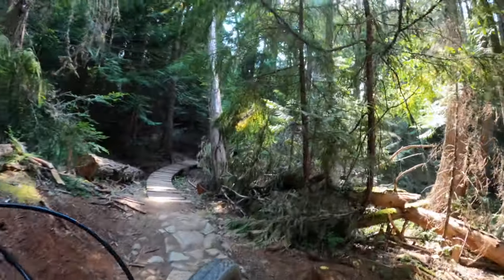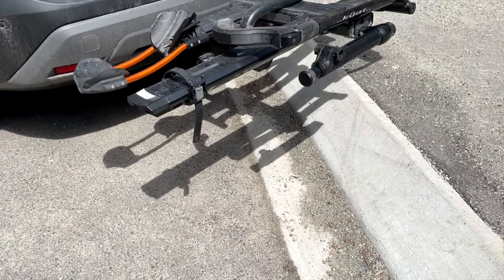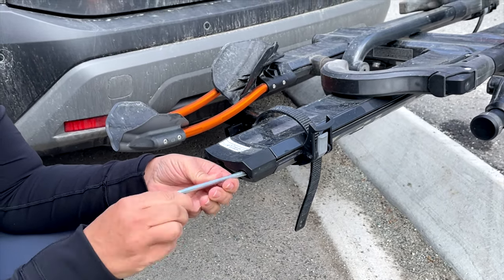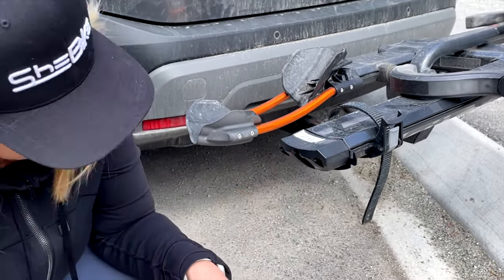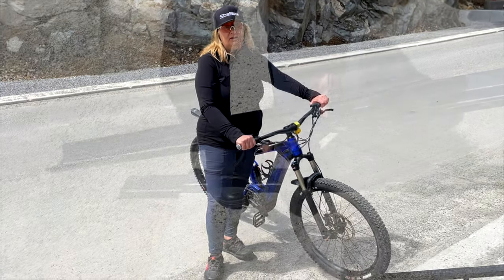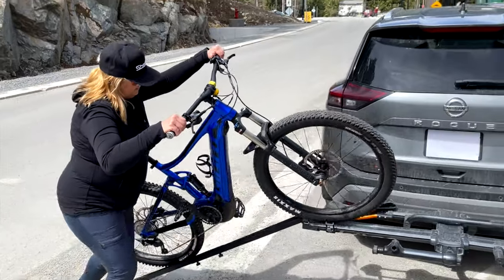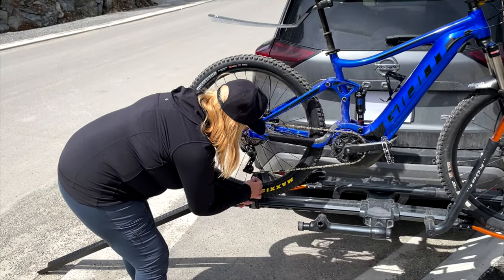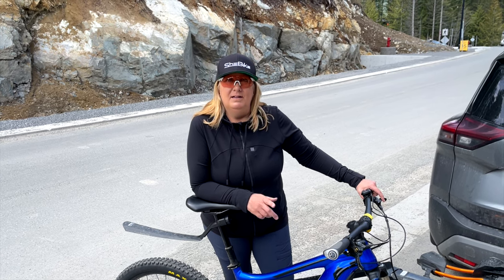Kuat NV 2 0 Ramp Install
This video will take you through how to install the ramp mounts on the Kurt NV 2.0 rack.